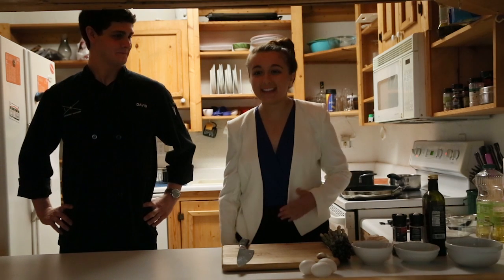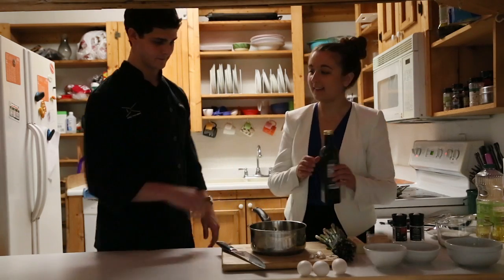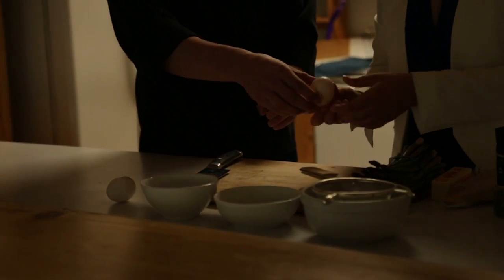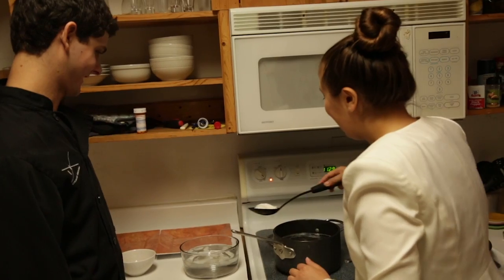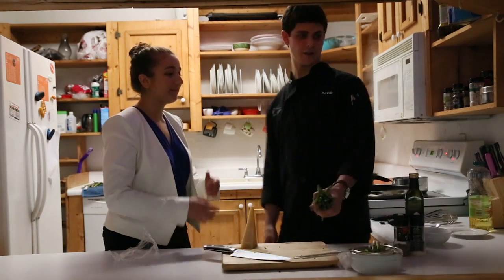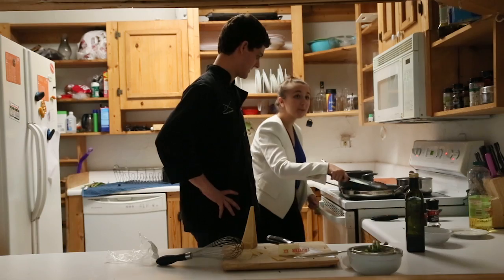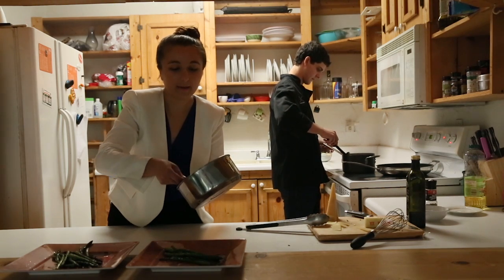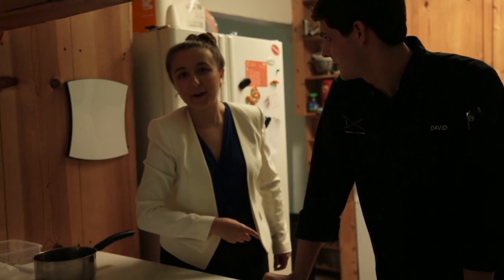From the Archives - Chef David Lanster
David Lanster and Host S Molly Dominick take on the kitchen.